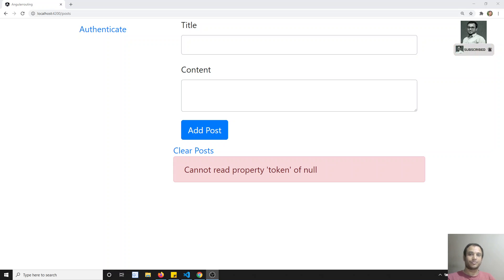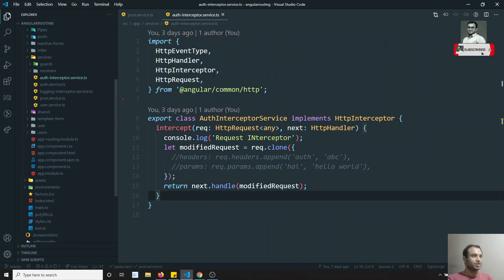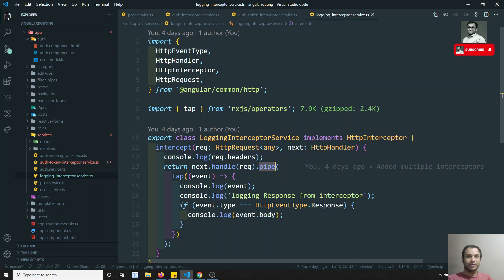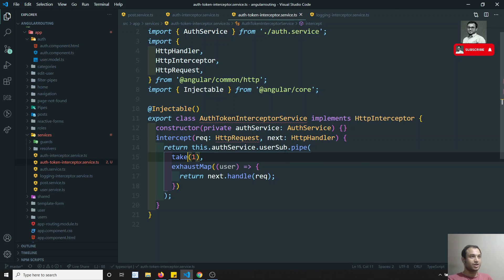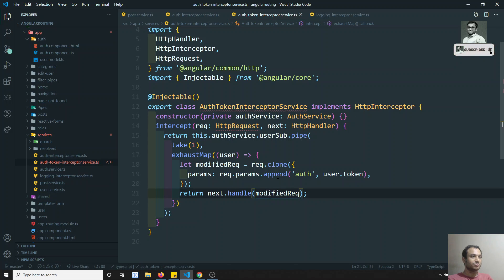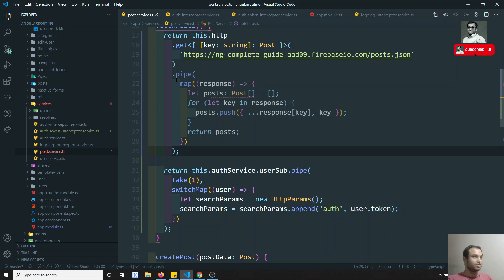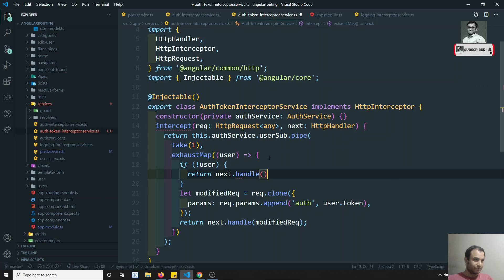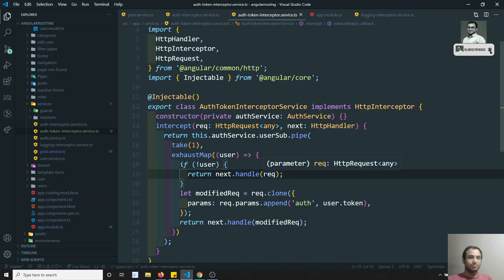115. Authentication - Add the auth token as parameter using Interceptors - Angular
Hi Friends
In this video, we will see how to add the auth token using interceptors in the angular.